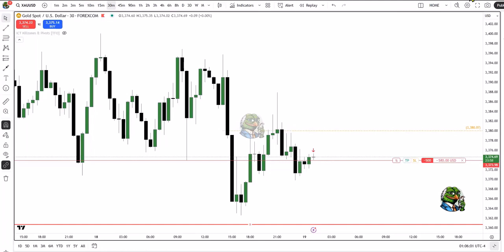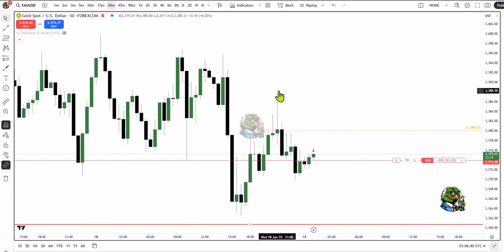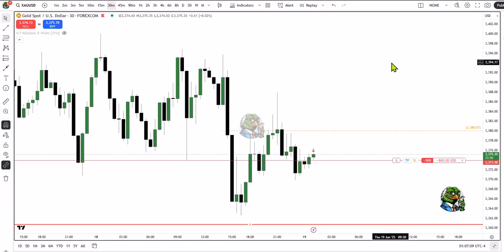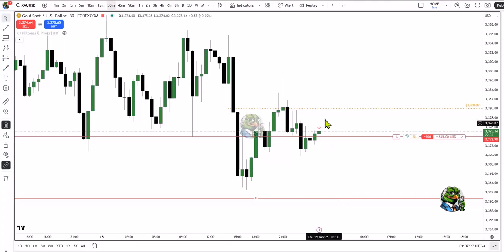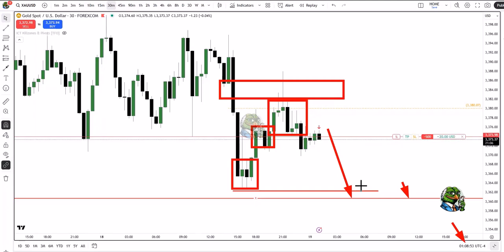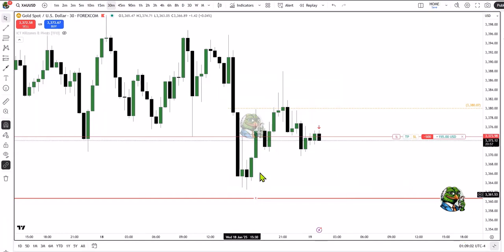Easy Way To Tell Where Gold Is Going Next!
🔥 In this live gold trade case study, I show you how I cut through the noise and read the market like a pro — even in messy consolidations.

📊 You’ll see how I lock in directional bias on any timeframe and reveal the two things the market is always doing — once you get this, the next move becomes obvious.

🧠 Watch how I read inefficiencies, identify to ICT bearish order blocks, and track the ICT Market Maker Sell Model in real-time. This isn’t theory — it’s a precision walkthrough of how I trade with intent while most traders stay confused.

🎯 Want to start seeing trades the way the algorithm does? This lesson will flip your entire approach.

👑 Come level up inside the private community — where serious traders sharpen edge and skill: